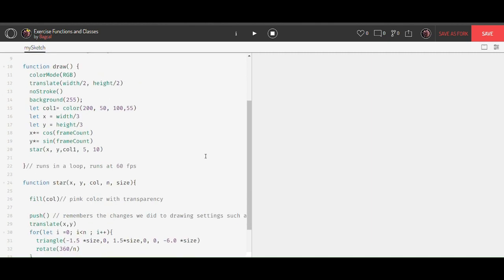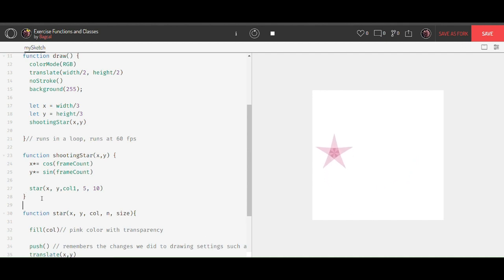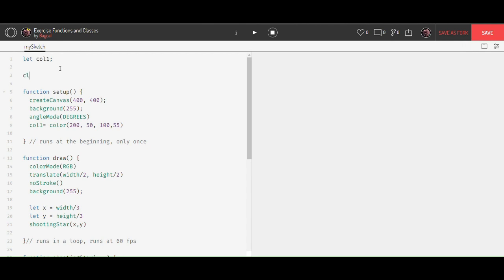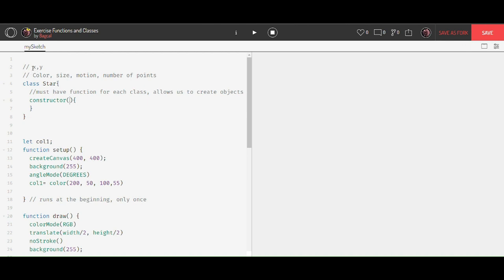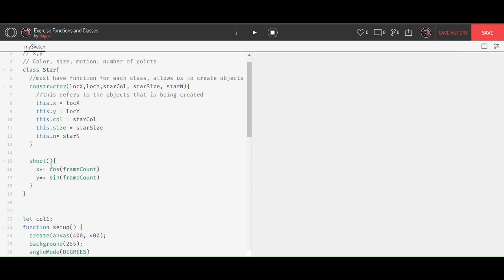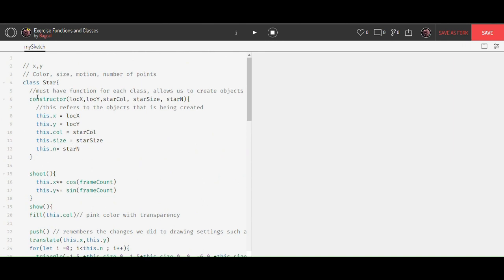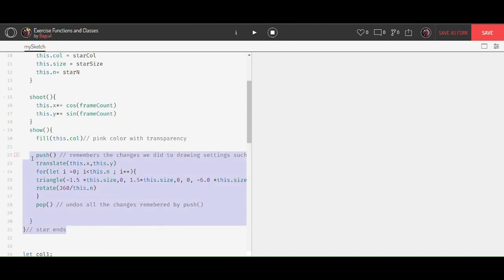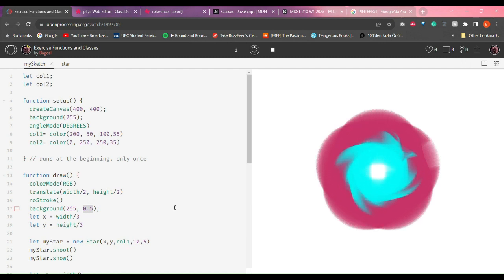2 Classes Exercise